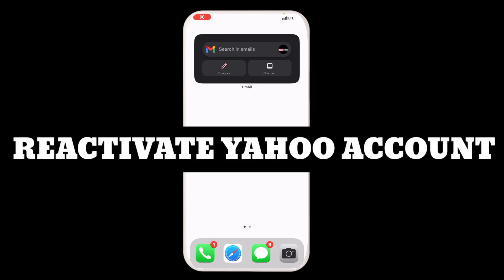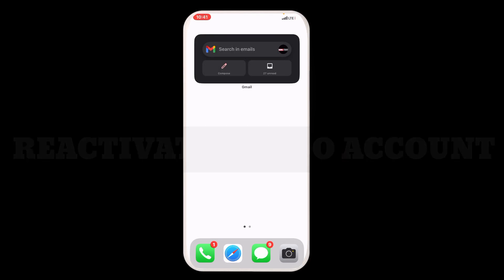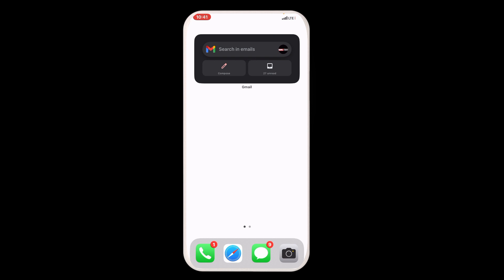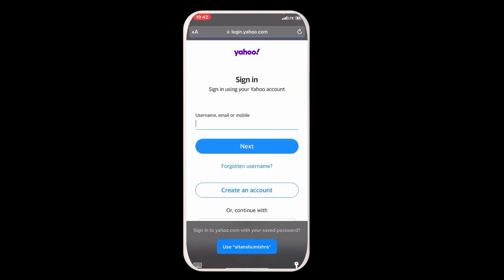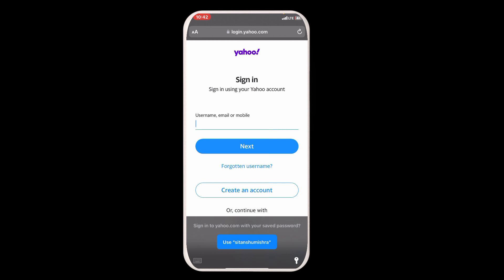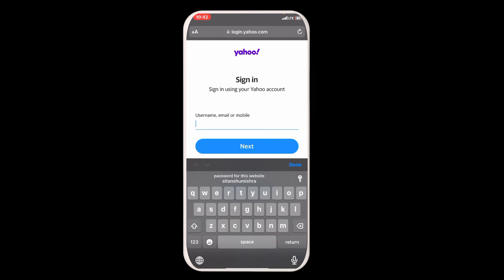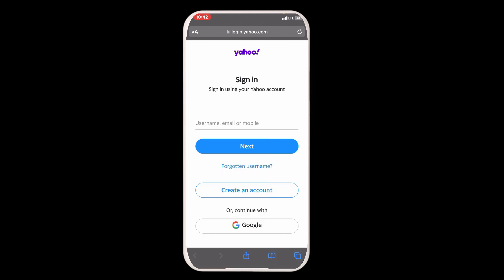How To Reactivate Yahoo Account Due To Inactivity- Quick & Easy (2025)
Hello in this video I will show you How To Reactivate Yahoo Account Due To Inactivity